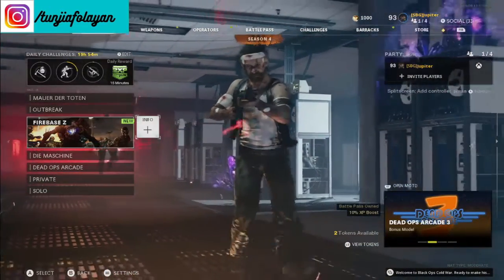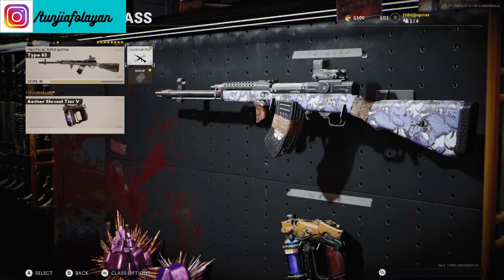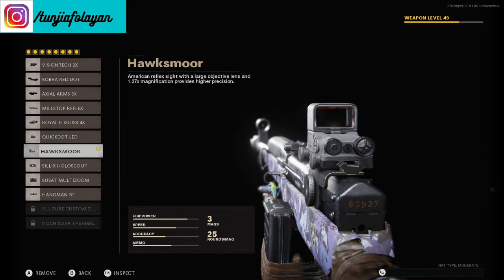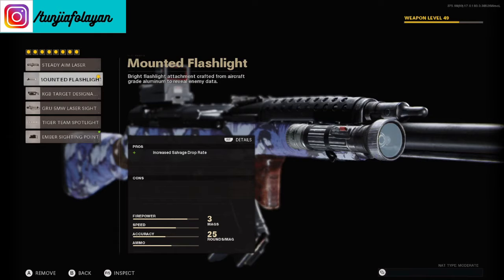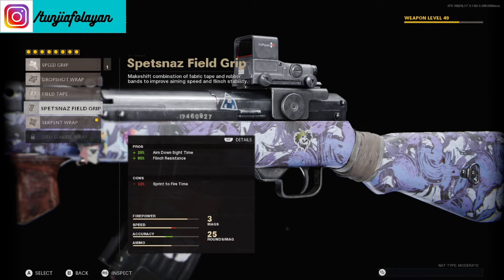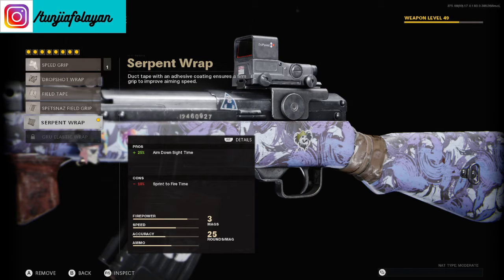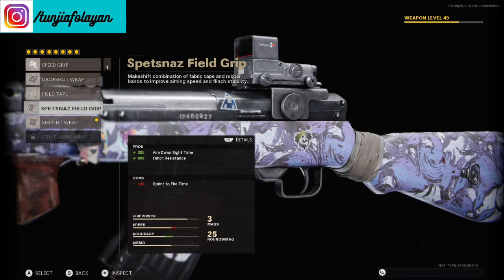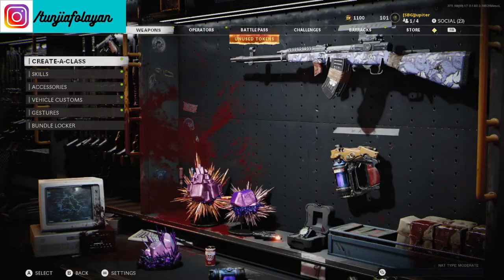How to get more Salvage and Equipment Drops in Zombies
This is a short video on how to score more equipment and salvage in Call of Duty Black Ops: Cold war. I will be using the Type 63 marksman rifle. In the video i will show you the attachments i'm using and give you a chance to see them in action.